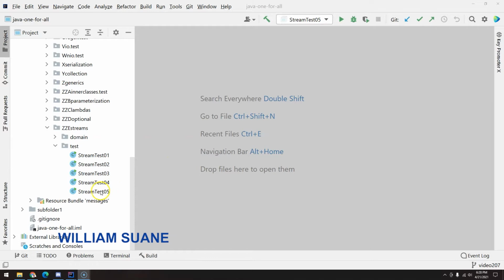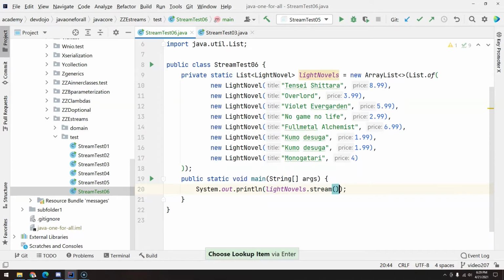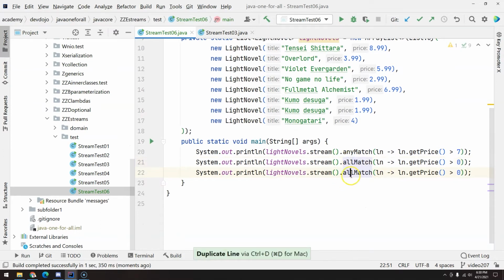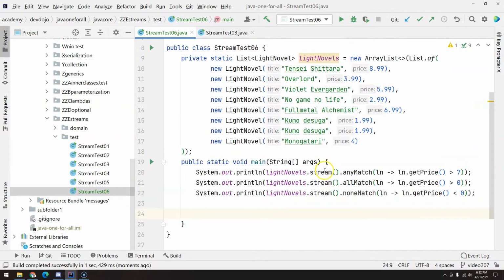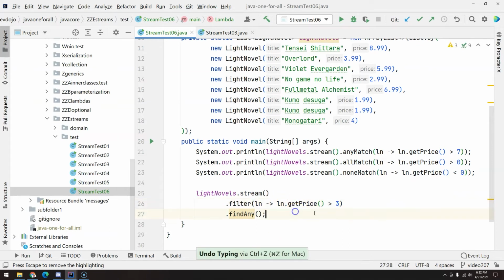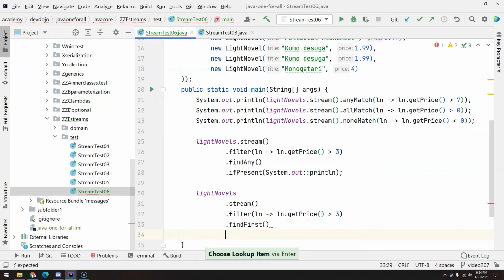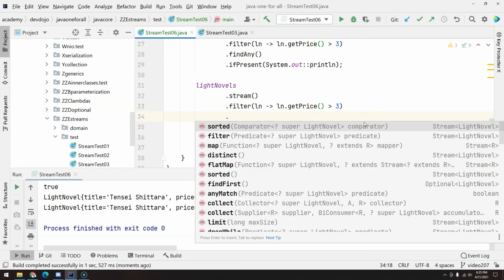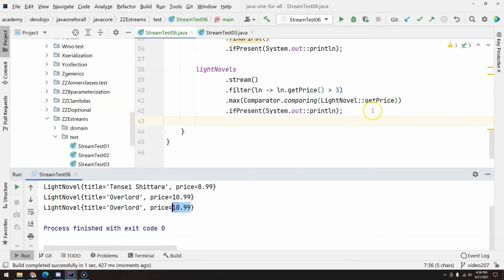208 - Streams pt 06 - Finding and Matching